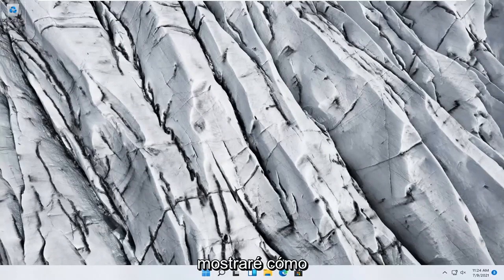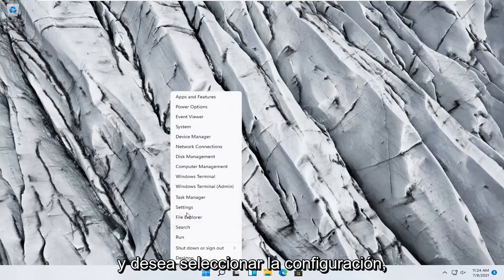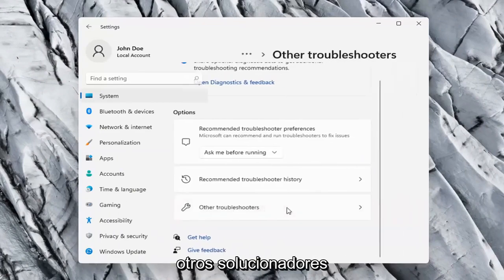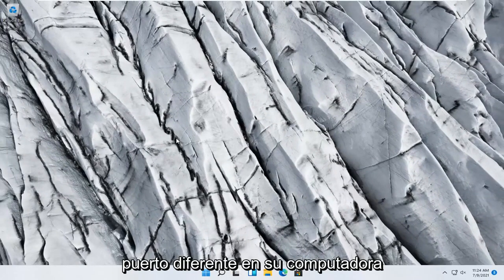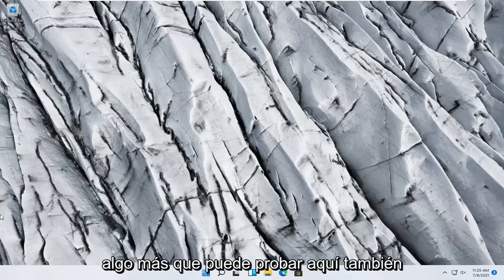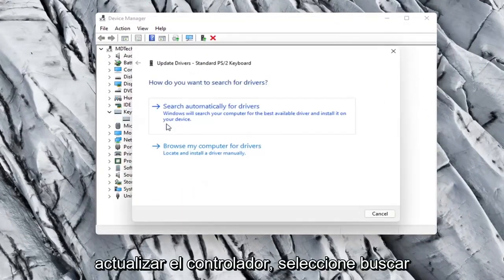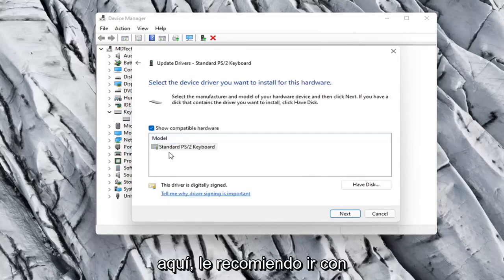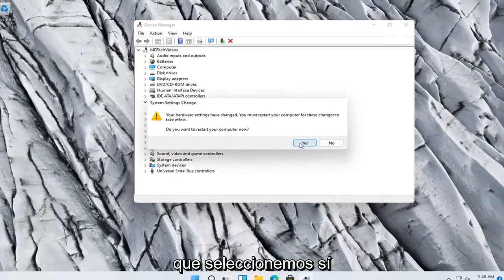No Funcionan Algunas Teclas de MI Teclado en Windows 11 - Problema de Teclado Que No Funciona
¿Dejó de funcionar el teclado de su computadora portátil? Estas correcciones pueden ayudarlo a reducir el problema, identificar una solución y volver a la escritura programada previamente.

Problemas abordados en este tutorial:
el teclado no funciona windows 11
el teclado no funciona pantalla de inicio de sesión de Windows 11
el teclado no funciona en la computadora portátil
el teclado no funciona ASUS
el teclado no funciona después de reiniciar Windows 11